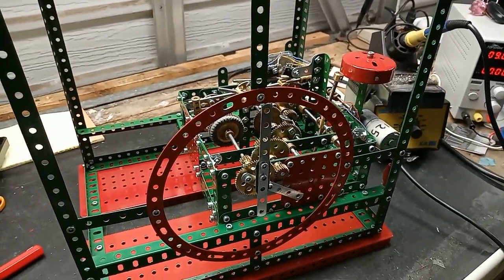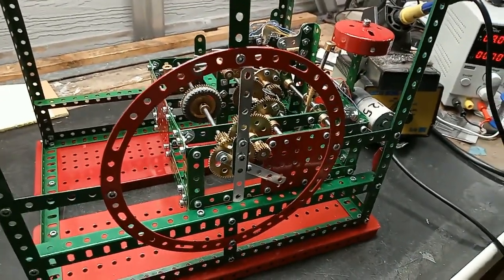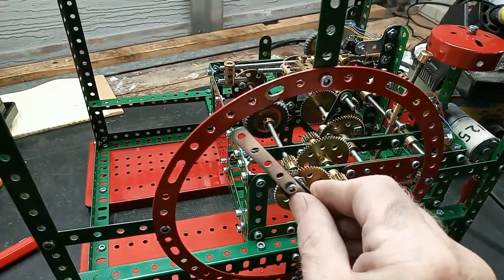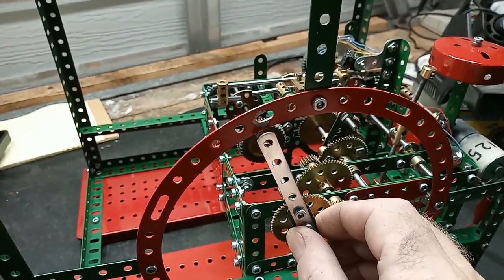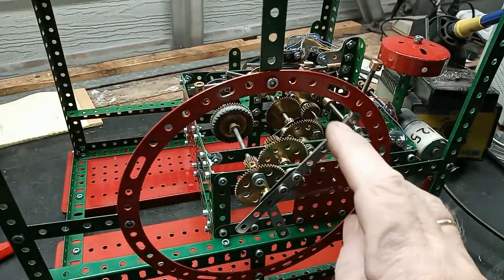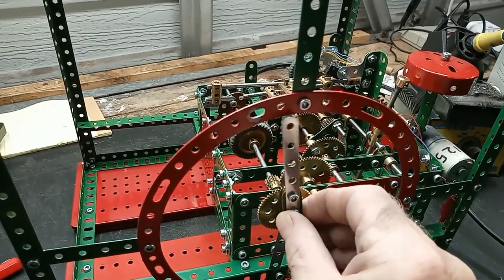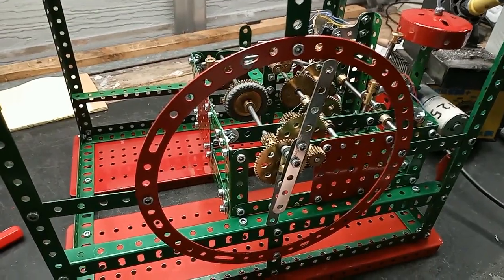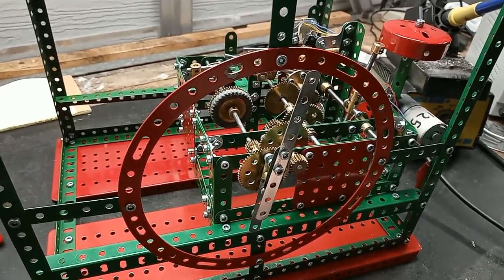Striking mechanism for Chiming and Striking Clock in Meccano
This is just the strikinng mechanism, the going and chiming trains have yet to be added. Original design by David Couch.